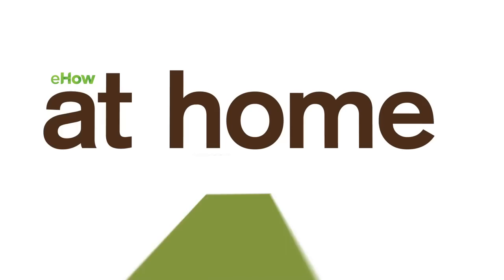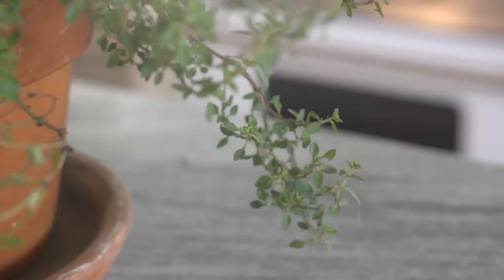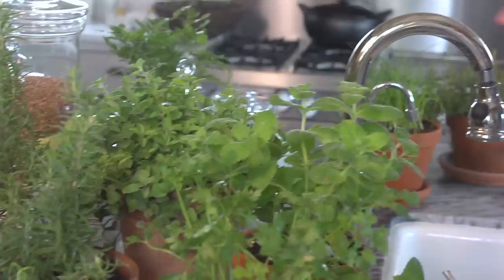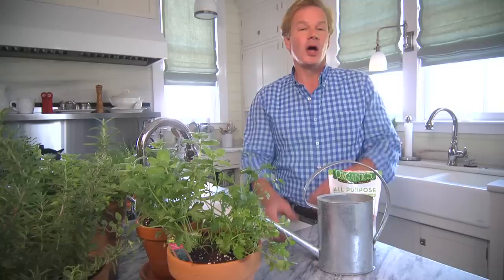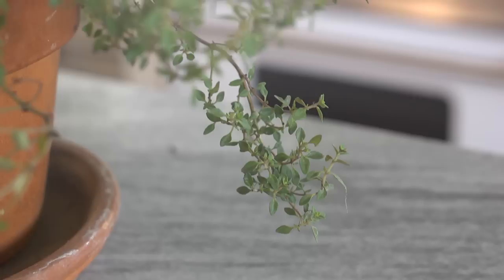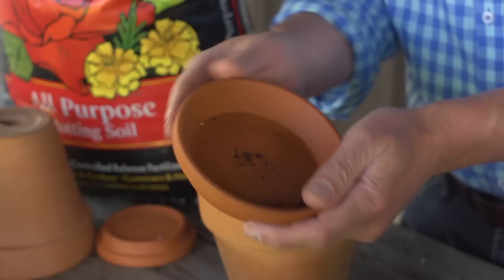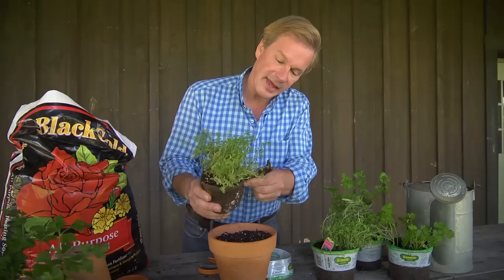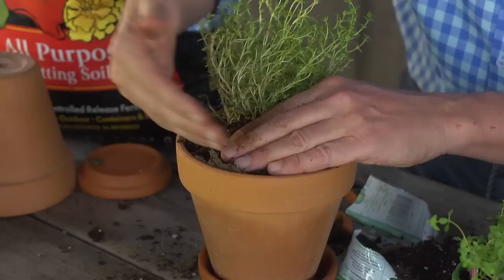How to Grow Herbs Indoors | At Home With P. Allen Smith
Today, Allen answers a viewer's question about how to grow herbs in an apartment.